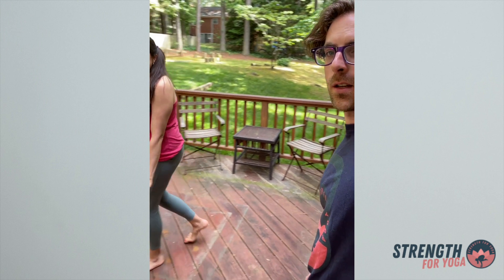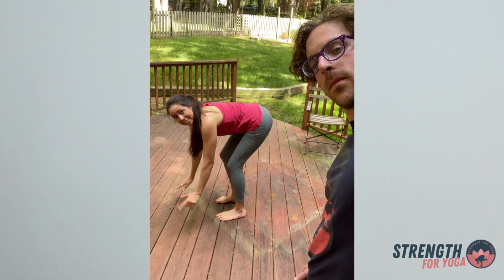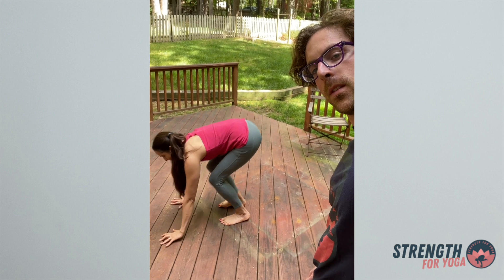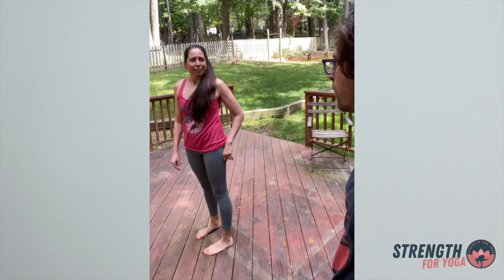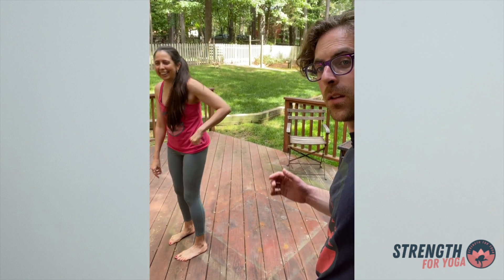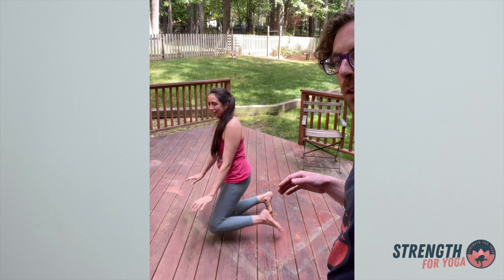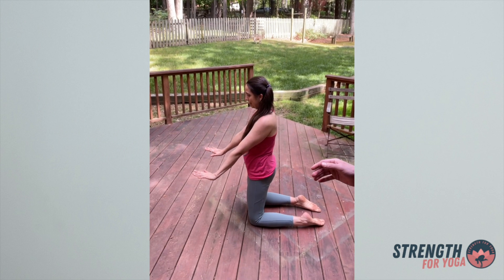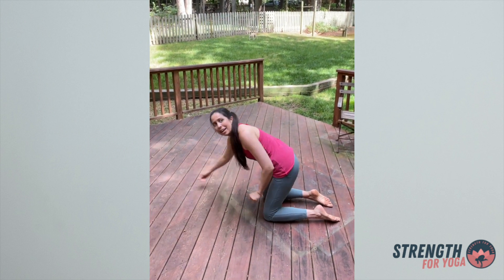Is Jumping Back to Plank Bad for Our Shoulders?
Have you been taught that we shouldn’t jump back to plank pose in yoga? Instead, we should always jump straight into bent-elbows chaturanga?

Jenni and Travis take a movement science-based look at this common yoga rule and explain whether or not it holds up to scrutiny.

Will this change how you view this transition? We'd love to hear!

Enhance and fill in the strength gaps left behind by your yoga practice with us in our Strength for Yoga program! 💪🧘‍♀️